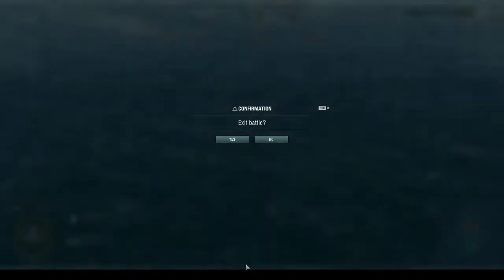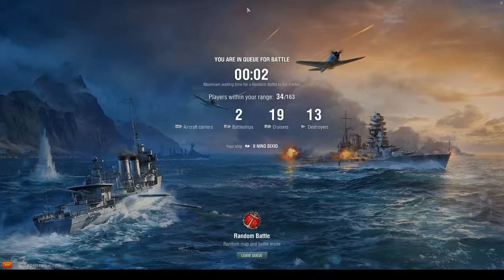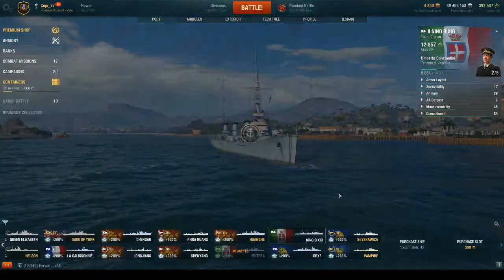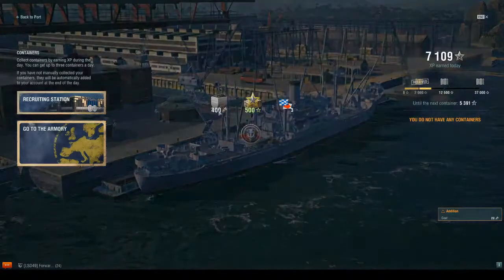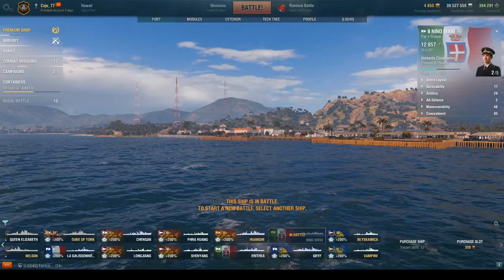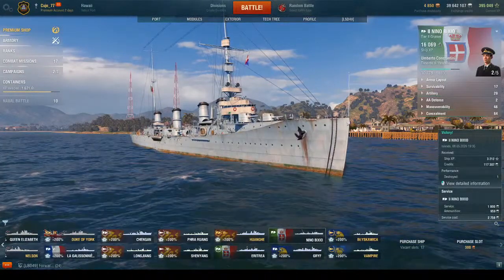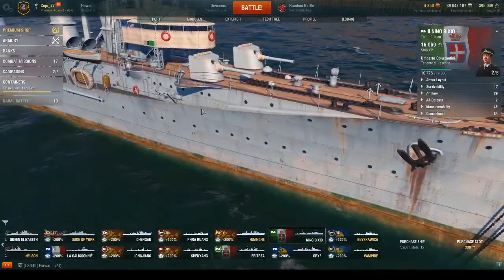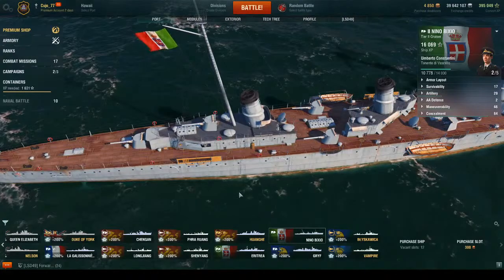Eritrea and Nino Bixio